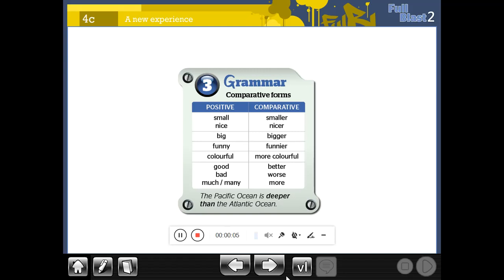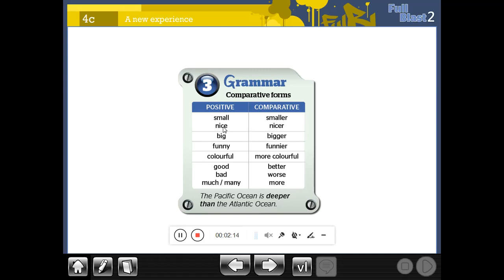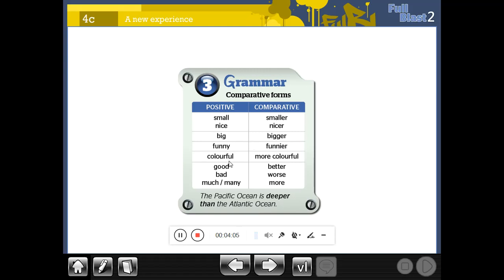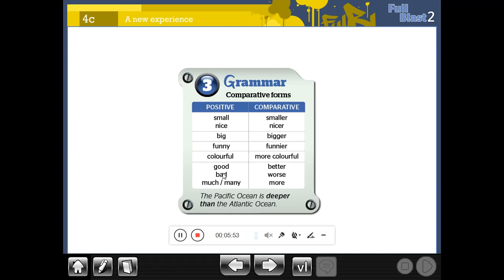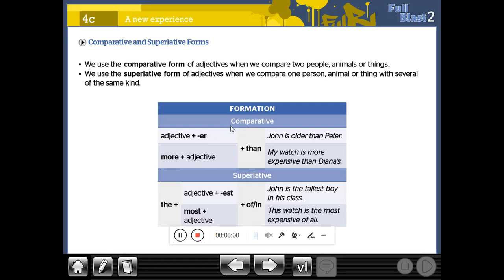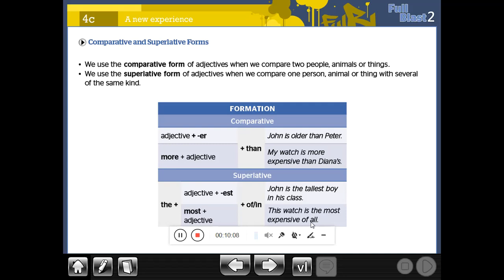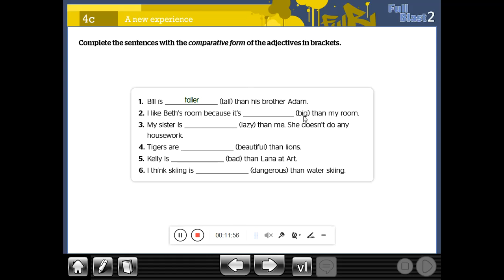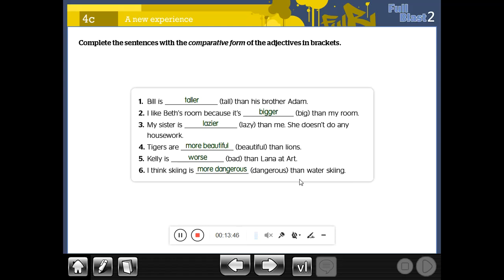Full blast 2 module 4c part 2